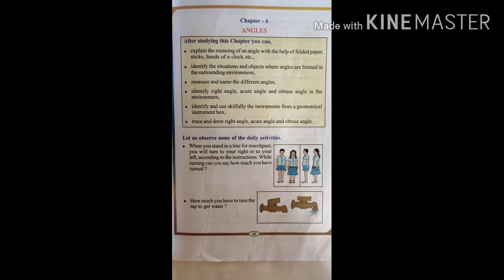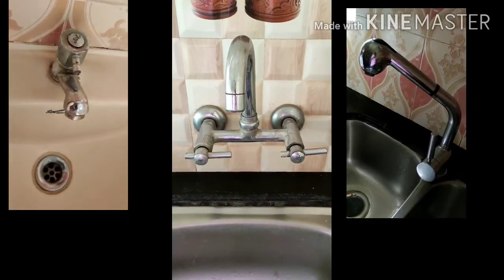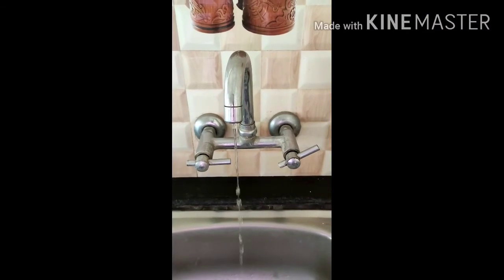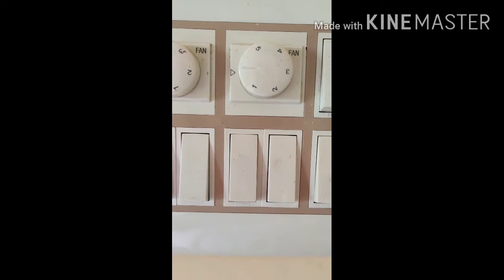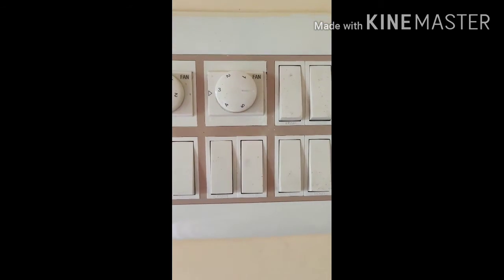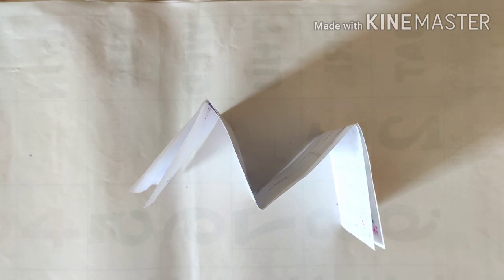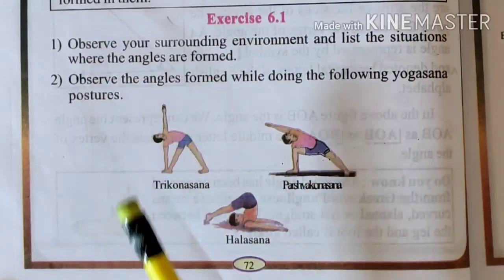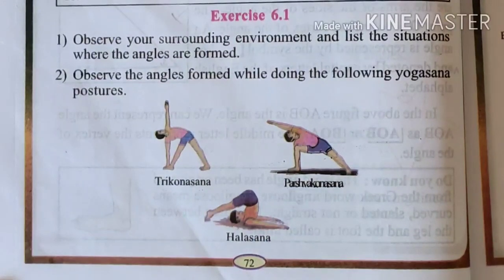Angles_MathematicsClass5_Concept, explanation,Examples#Angles in the activities of daily life#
Semester 1/ Class 5